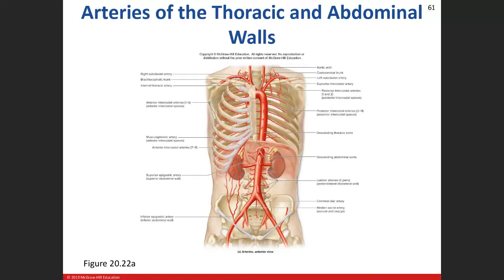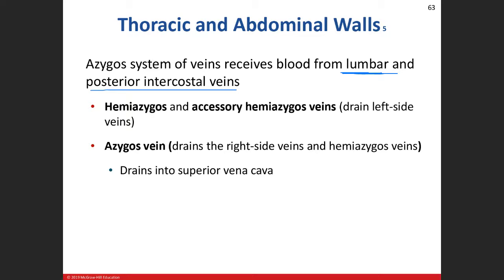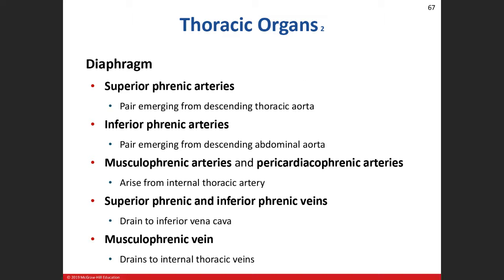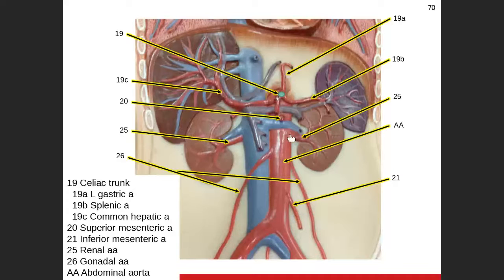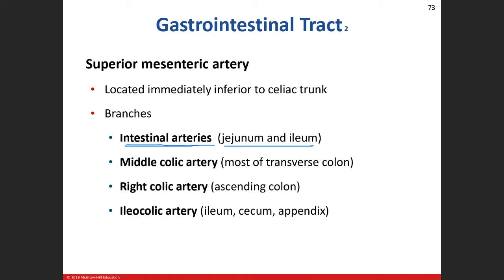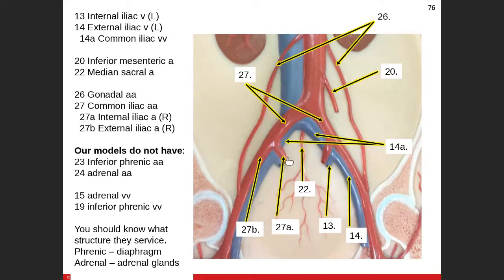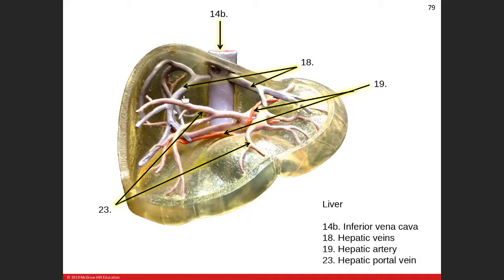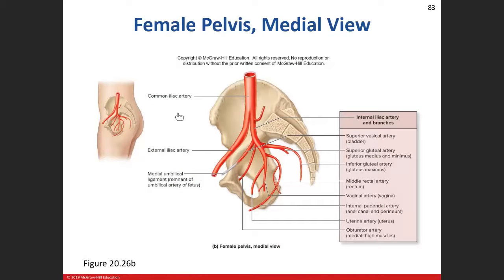Day 9: Circulatory System Chapter 20 Lab 02/10/21 Part 3